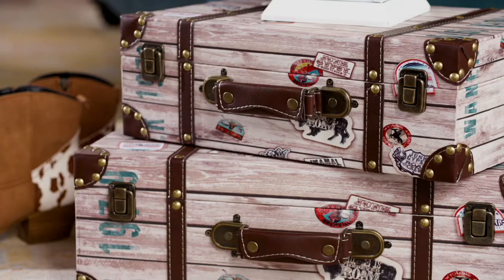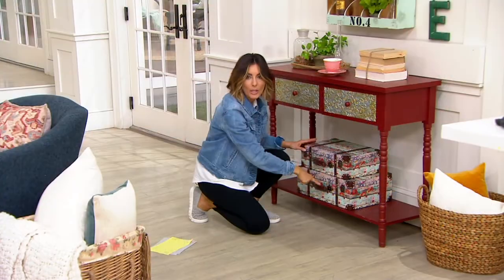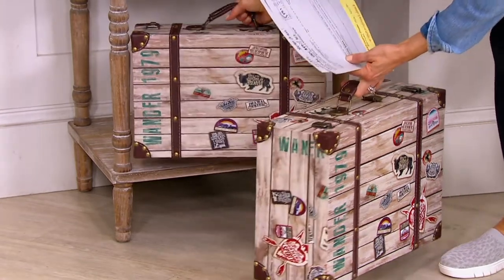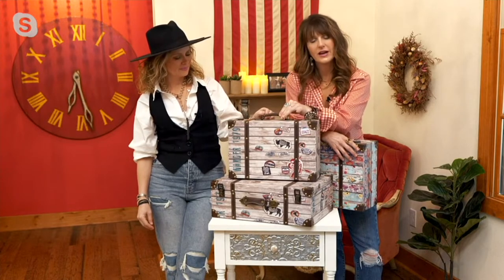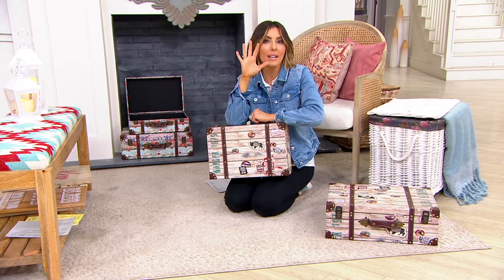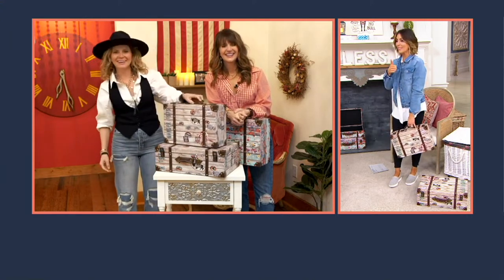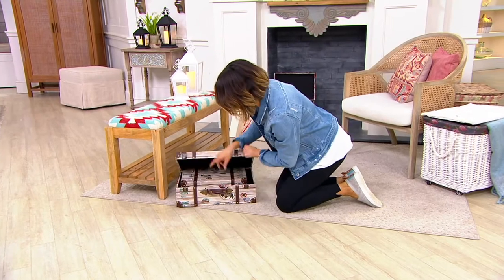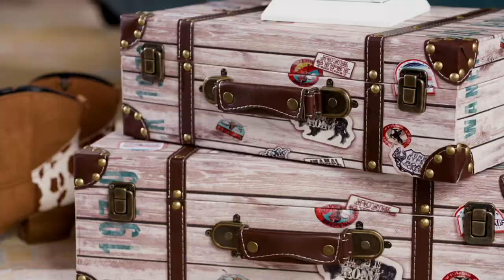Junk Gypsy Set of 2 Vintage-Style Suitcase Storage Boxes on QVC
Junk Gypsy Set of 2 Vintage-Style Suitcase Storage Boxes

These pretty vintage-style suitcases are just the ticket for storing your blankets, books, and trinkets totally out of sight, but easily accessible. From Junk Gypsy.